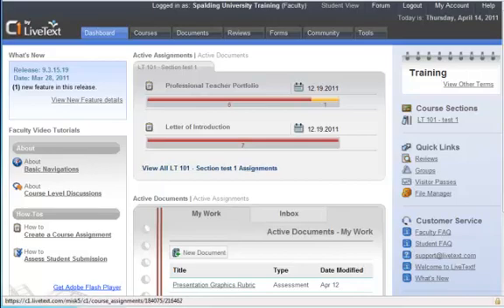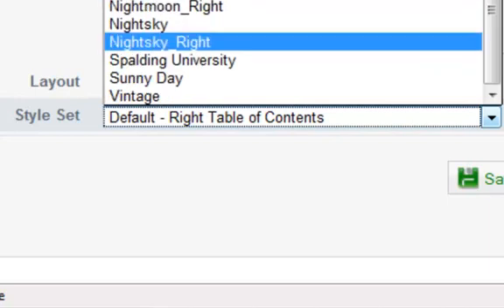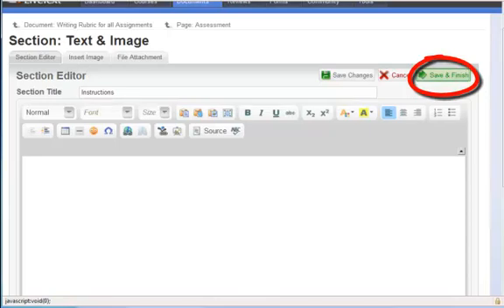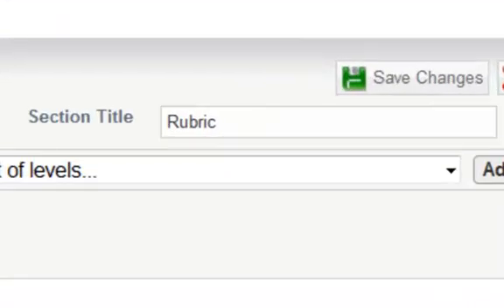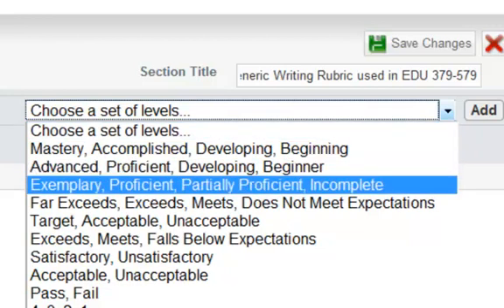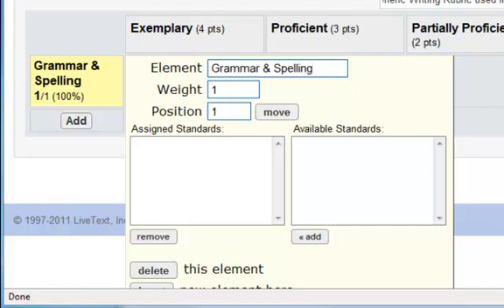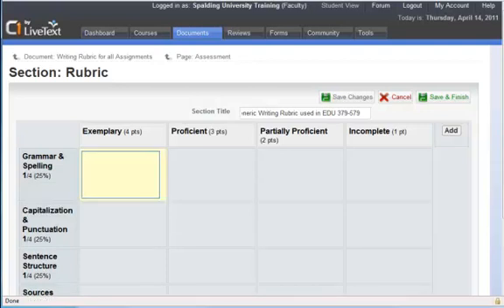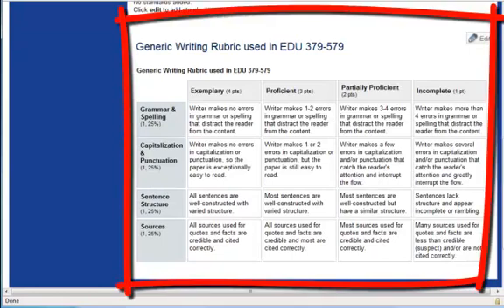Creating a Rubric.mp4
This video steps you through creating a simple Assessment Document in LiveText that includes a section for Instructions, Standards and the Rubric itself